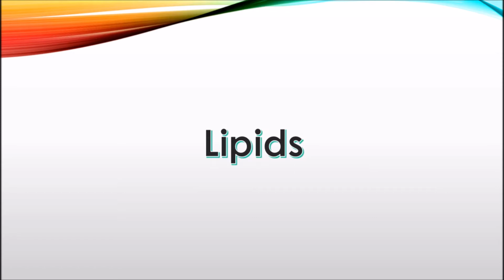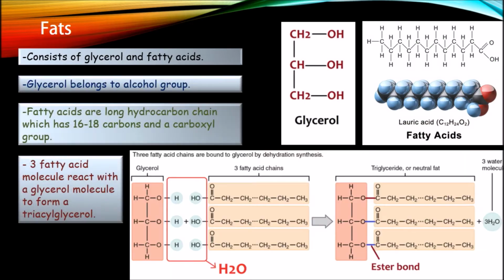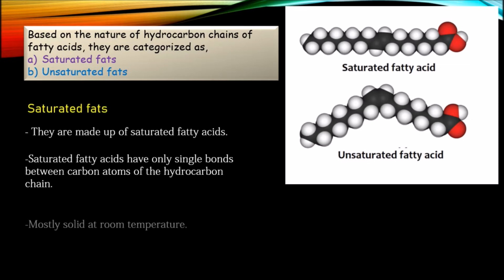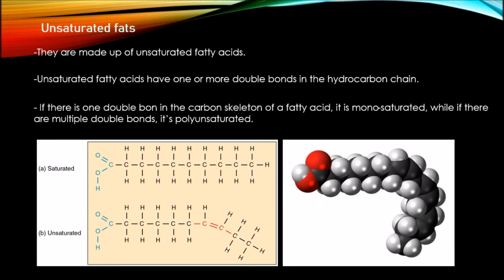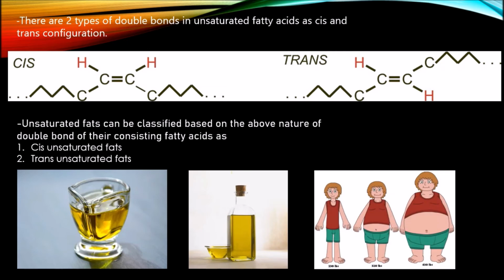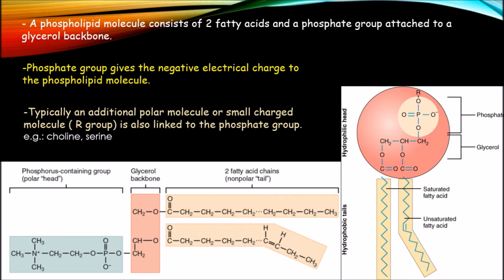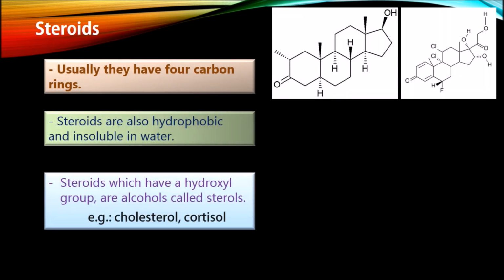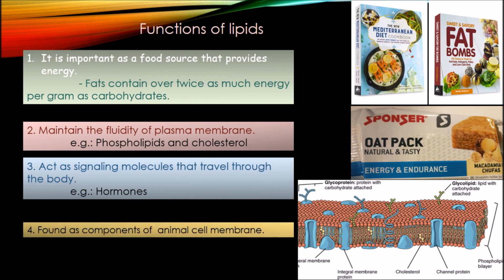Lipids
They are another class of main organic compound found in organisms. Let's learn about the main types of lipids, fats and oils, phospholipids and steroids in this video.